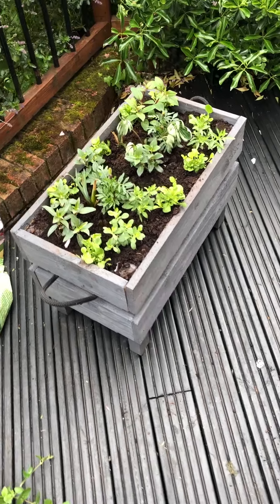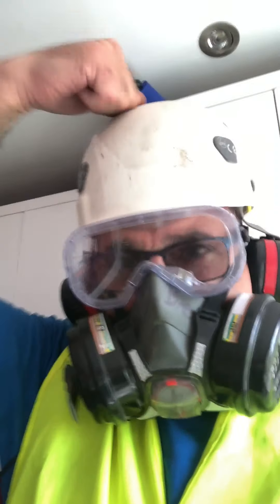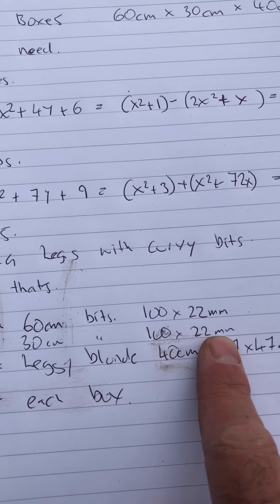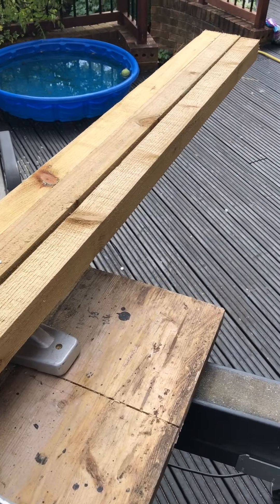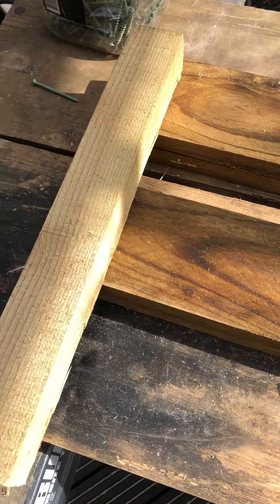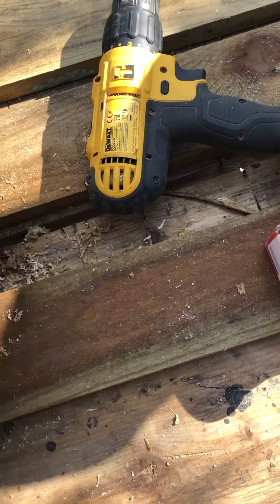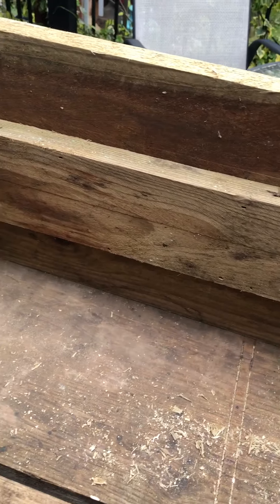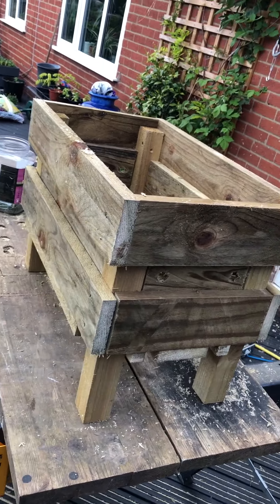Timmo's Lockdown Planters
A quick video insight into Timmo's lockdown Platers.